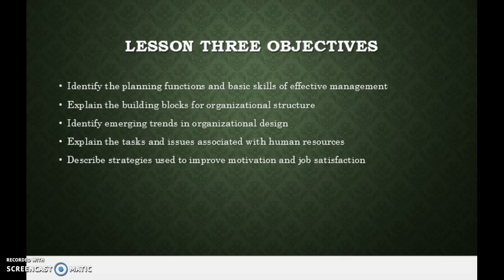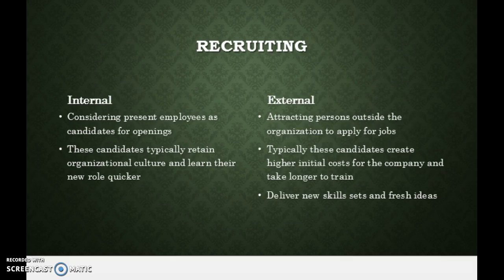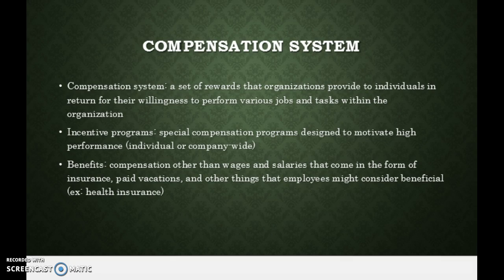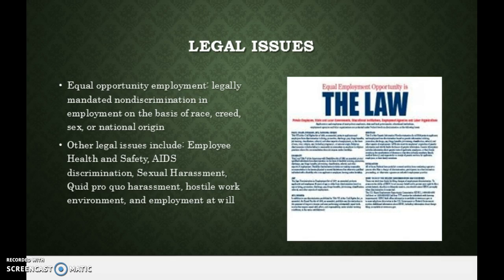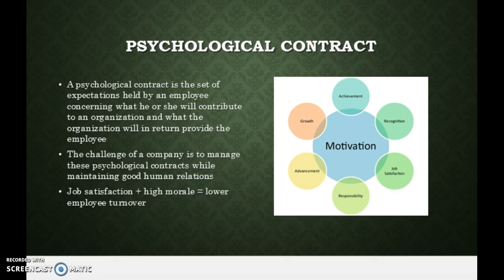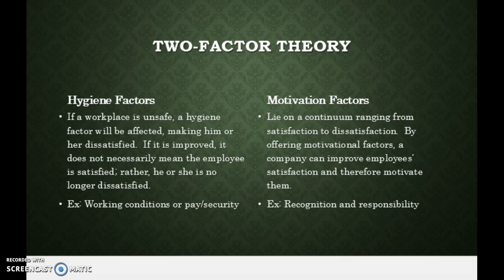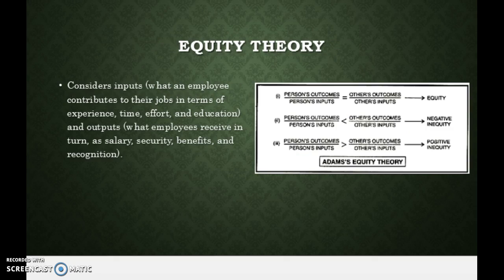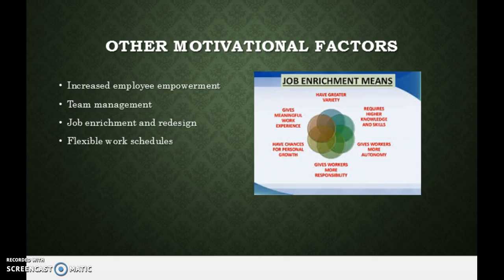Human Resources and Motivation